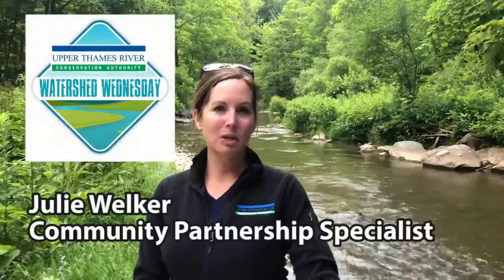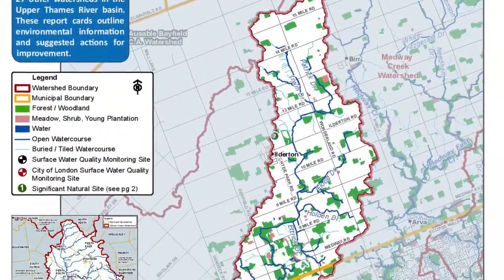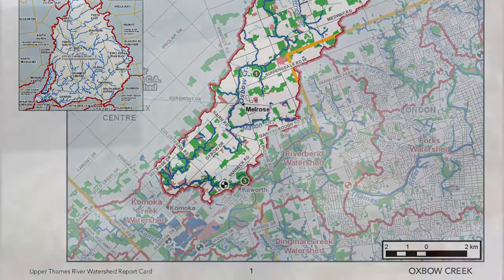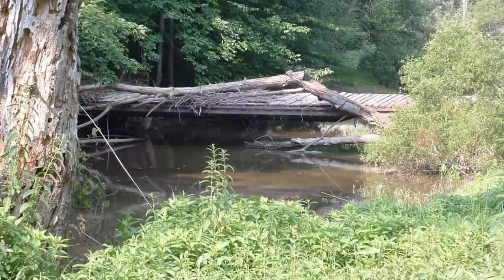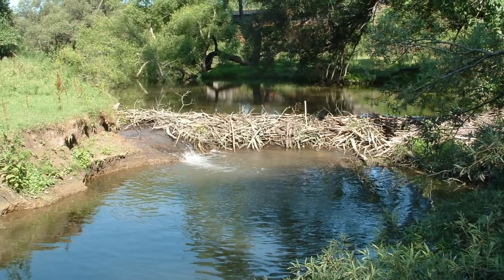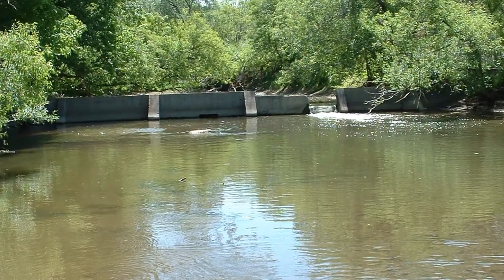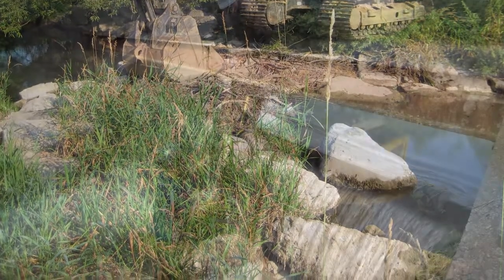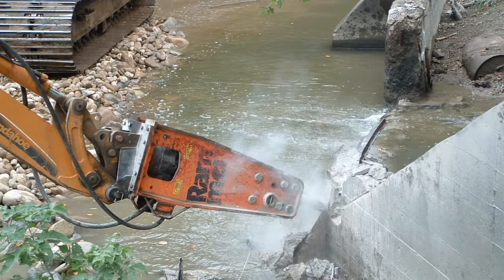WatershedWednesday Week 7 Removing Fish Barriers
It's WatershedWednesday!
Each Wednesday we will discover another watershed. This week we visit Oxbow Creek. Find out more about the Oxbow Creek Report Card